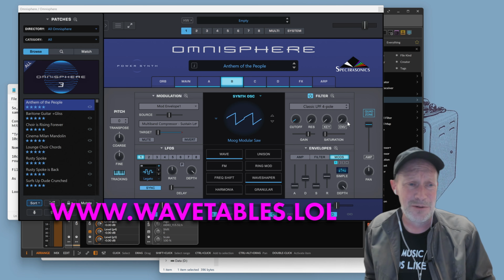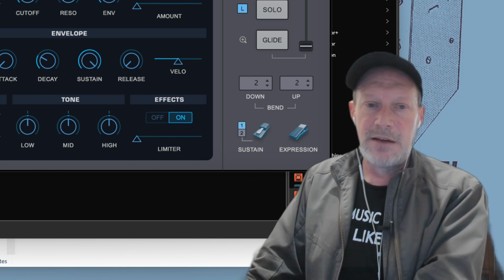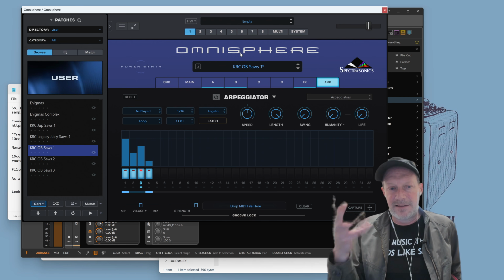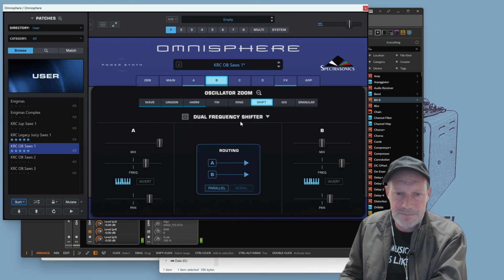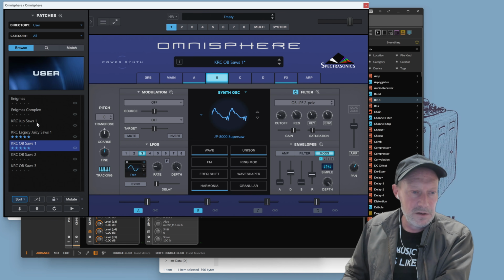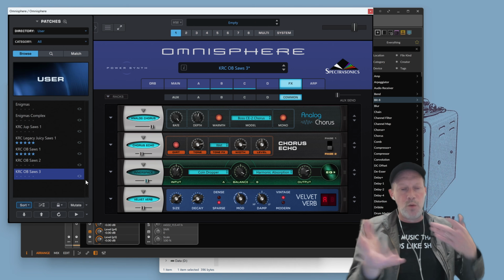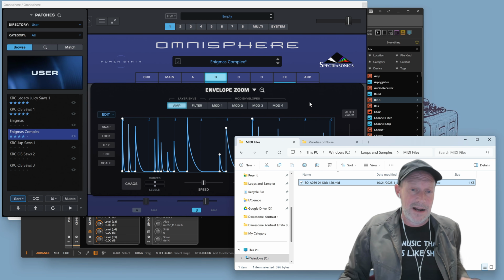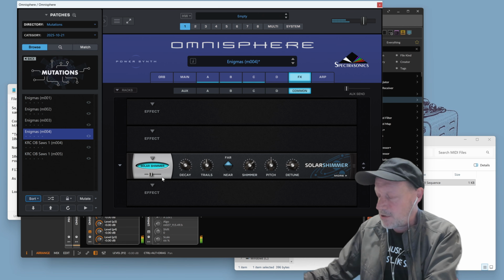Omnisphere 3: Overview, Review, Synth Architecture, and History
Spectrasonics Omnisphere 3 is here, and I'm taking a deep dive into the architecture of the latest version of this legendary synth! Join me for a talky talky exploration of the sound, features, and origin of Omnisphere, and details on the newest capabilities that other synth-tubers ignore. If you're unsure if Omnisphere 3 is "worth it in 2025", I hope you'll learn something from my deep (or at least as deep as I can get in 90 minutes) dive! And, if you're an old hand at Omnisphere, I might remind you about some of the deep features that make Omnisphere a classic... So grab your rusty spoke and get ready for a POWER-SYNTH-A-GO-GO episode of your favorite talky synthesizer content show!

─── RELATED RESOURCES ───
🎹 More Omnisphere 3 from Keith:

CHAPTERS:
0:00:00 Intro Patch/KRC Mathwaves/Omnisphere 3
0:04:06 Historical Context Talky Talk
0:06:09 The Evolution of Omnisphere
0:11:28 Features of Omnisphere 2.5 and Beyond
0:14:30 Eric Persing and the Origins of Spectrasonics
0:19:01 The Rich Library of Sounds in Omnisphere
0:25:01 Exploring Layered Patches
0:27:43 Interface Overview and User Experience
0:30:15 Oscillator Selection and Modulation
0:32:43 Tuning and Wavetable Control
0:35:22 Layer B Configuration
0:37:27 Filter Capabilities and Innovations
0:40:00 Modulation and Effects Overview
0:42:47 New Filter Types and Features
0:45:32 Layering Sounds in Omnisphere
0:51:16 Legacy Filters vs. New Filters
0:54:05 The Role of Effects in Omnisphere
1:00:58 History and Development of Omnisphere Effects
1:05:33 Granular Engine and User Audio Import
1:08:15 User Audio Import Bug
1:12:15 Amplitude Envelopes
1:14:19 Advanced Envelope Features
1:16:48 Unique Sounds in Omnisphere
1:20:41 Iconic Sounds (Rusty Spoke!)
1:24:34 Conclusions and Upgrade Recommendations
1:26:55 Final Thoughts: LIKE AND SUBSCRIBE, get Mathwaves and stuff!